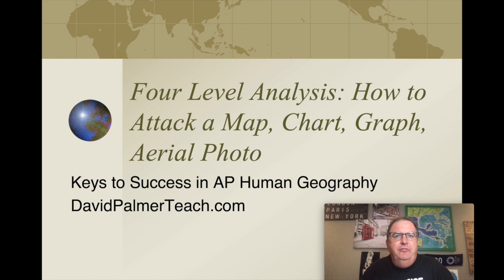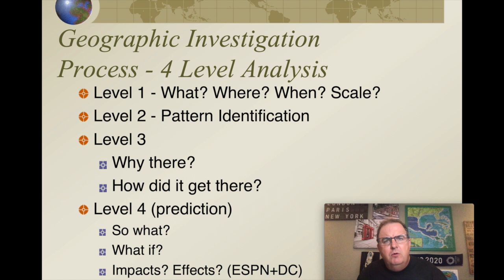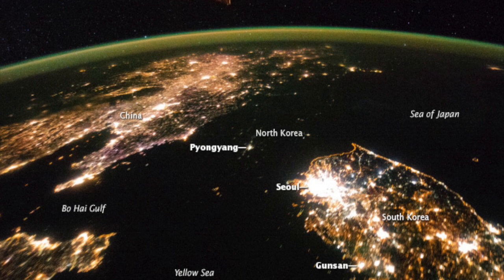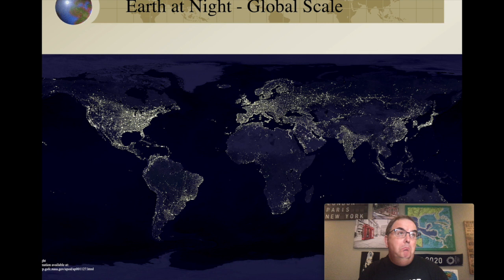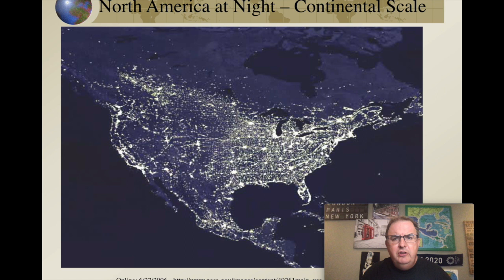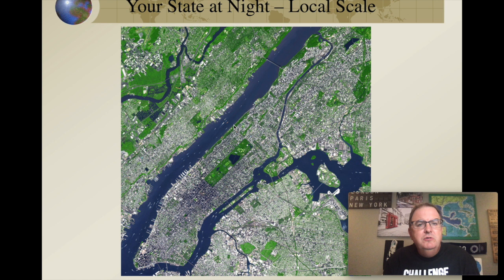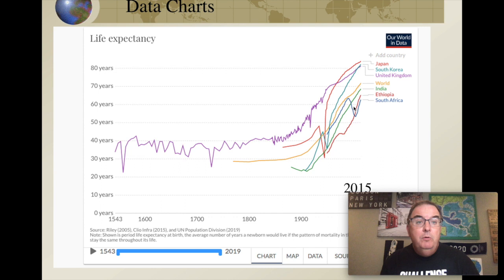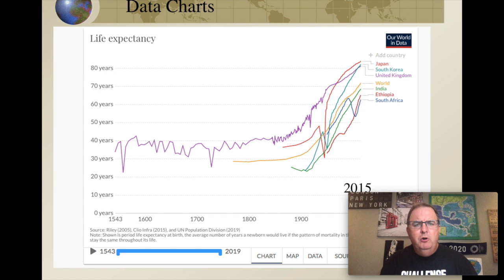Four Level Analysis: How to Attack a Map, Chart, Graph, Aerial Photo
This video is about Four Level Analysis: How to Attack a Map, Chart, Graph, Aerial Photo
AP Human Geography, ESPN, ESPNDC